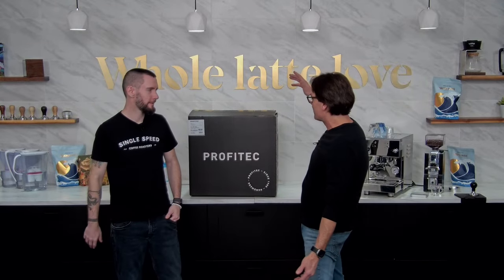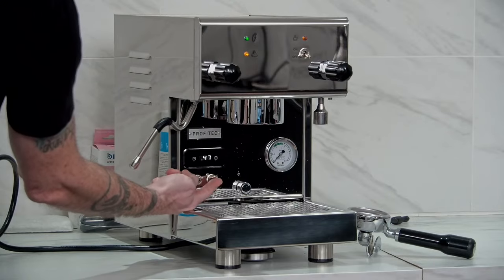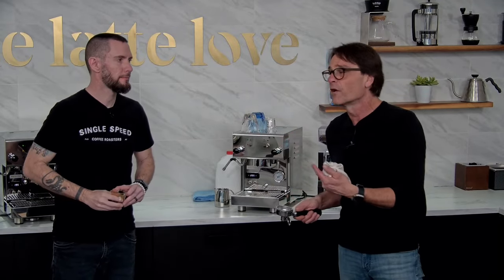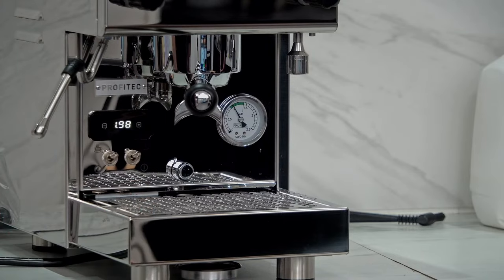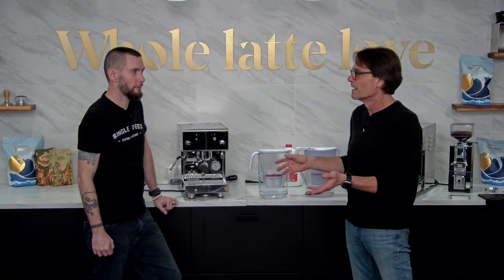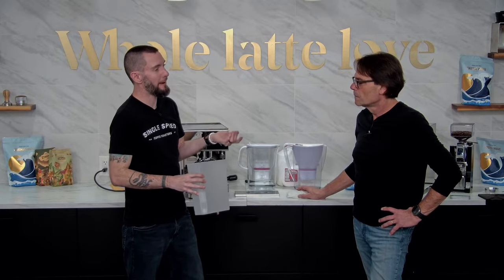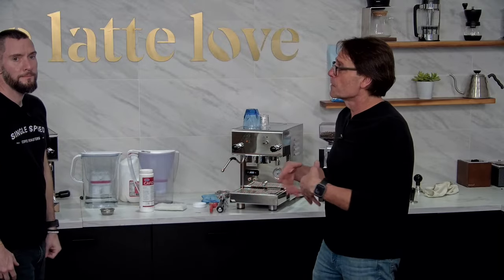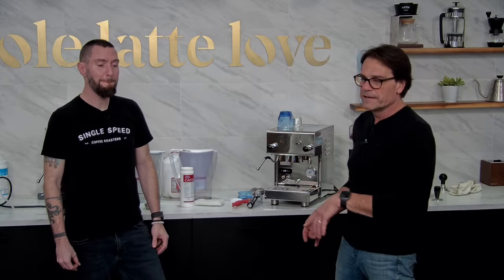Profitec Pro 300 : Unboxing, Startup, & First Use Livestream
Learn how to setup and use the Profitec Pro 300 espresso machine.